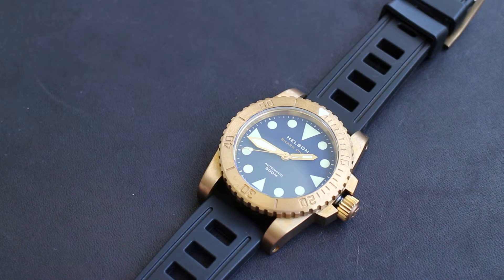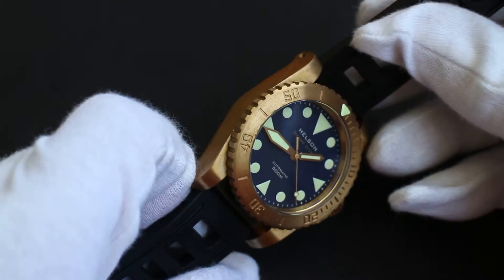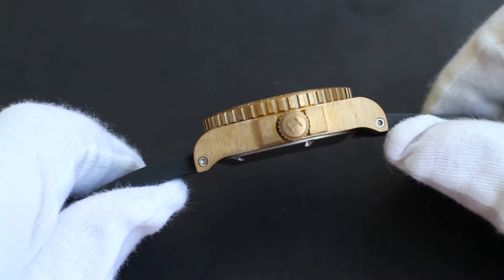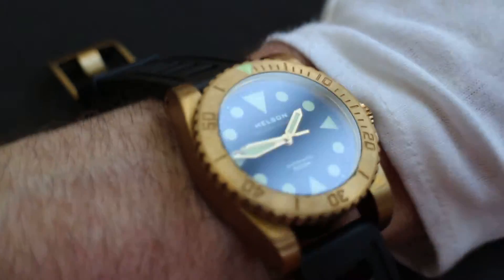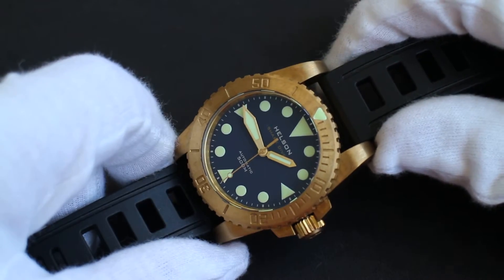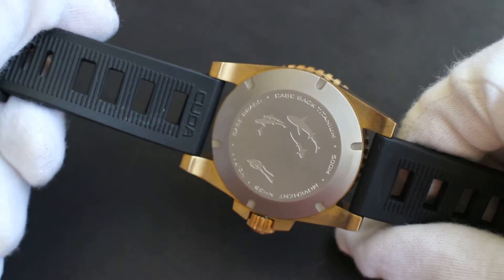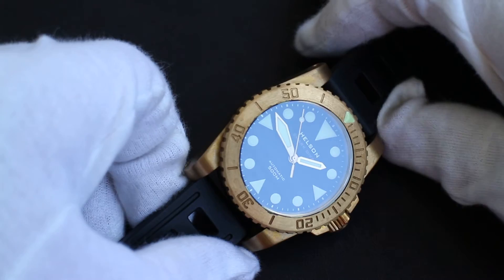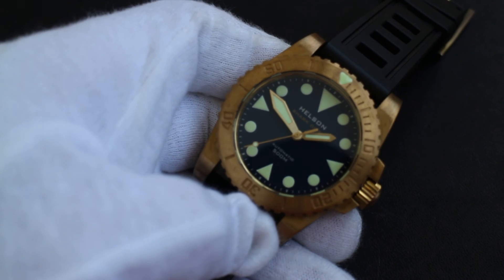Helson Shark Diver in Brass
42mm
500m wr
Brass case
Sapphire Crystal
Seiko NH35a movement
Hong Kong Micro-brand